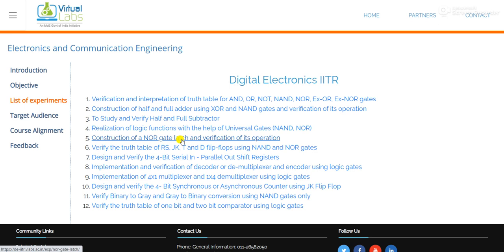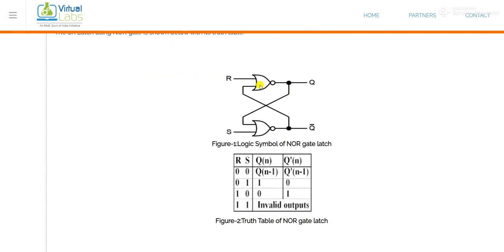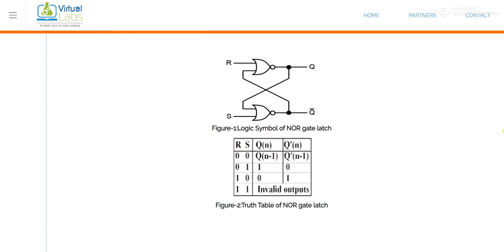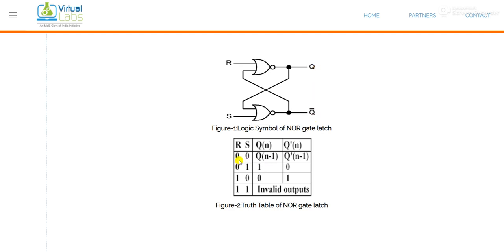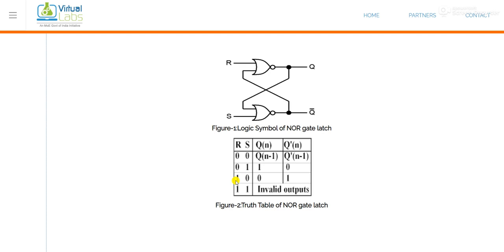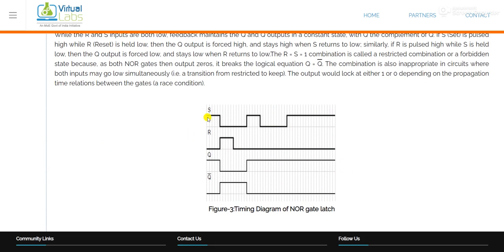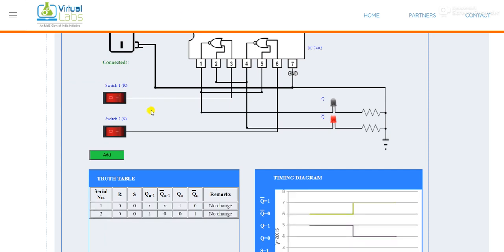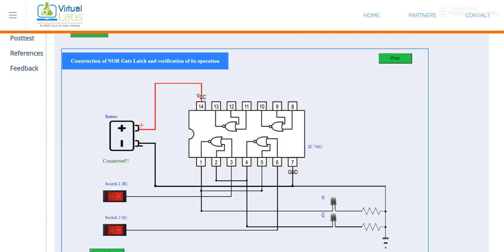Simulation of NOR gate Latch using Virtual Lab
in this tutorial, we will learn about NOR gate Latch and its simulation using the virtual lab.